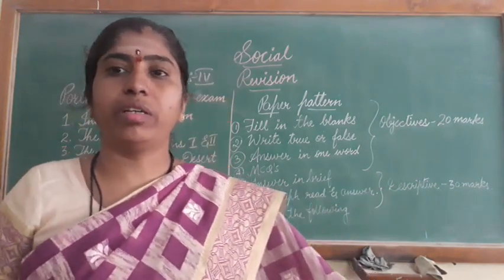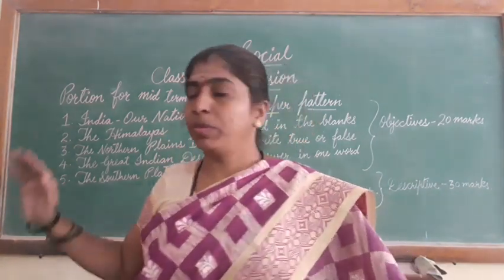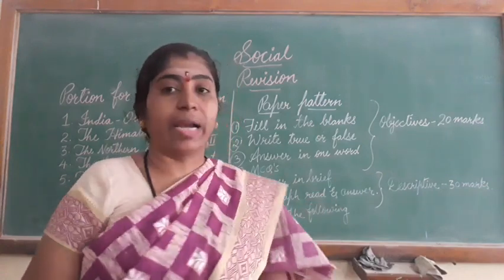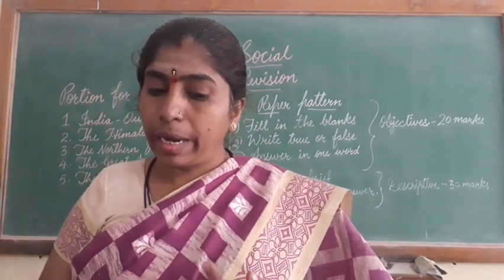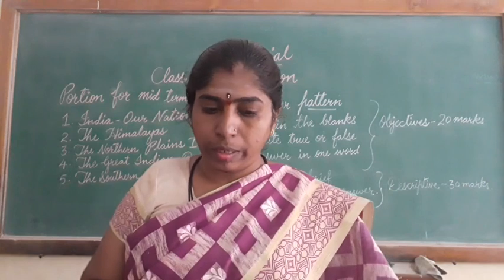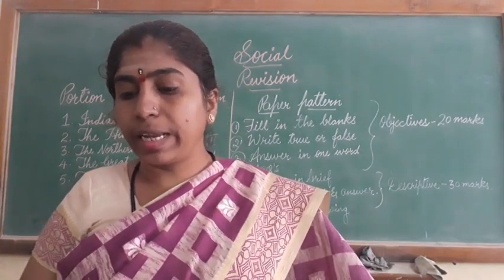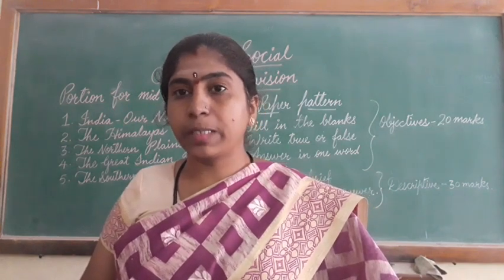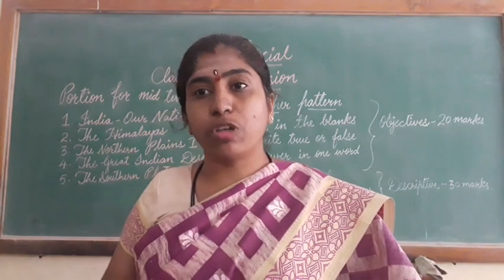Class 4th Social studies Revision 1